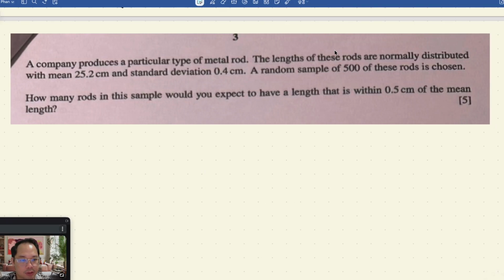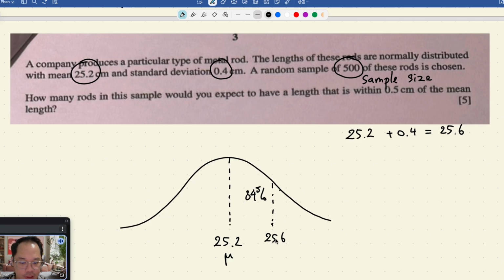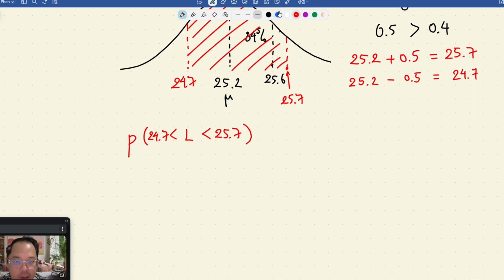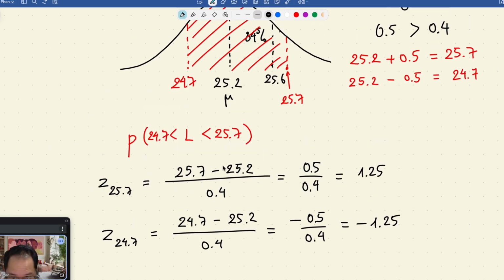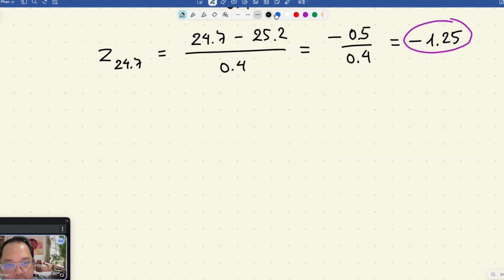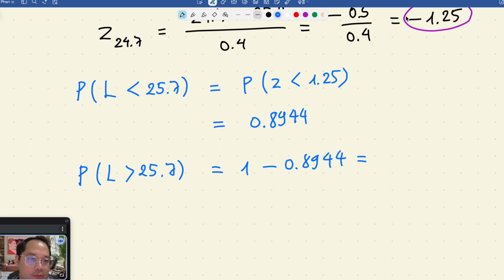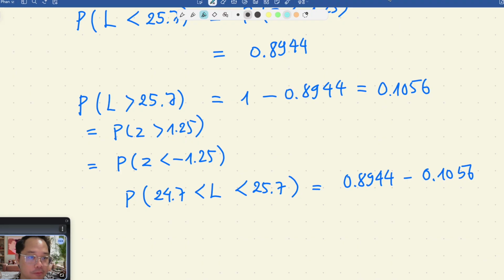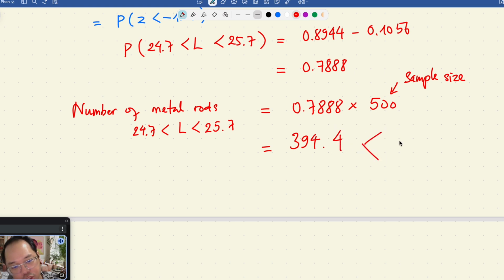How to Think Through a Difficult A Level Normal Distribution Question 2020, MF19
In this video, we work through a challenging Cambridge A-Level Mathematics (9709) question on Normal Distribution from the 2020 past paper, using the MF19 formula sheet.

This is not just about getting the answer — it’s about how to think like a top A-Level student:

How to interpret the question correctly
How to choose the right method from the MF19 formula sheet
How to avoid common mistakes that cost marks
How to structure a clear, exam-ready solution

If you are aiming for a *high grade (A / A)**, mastering these types of questions is essential.